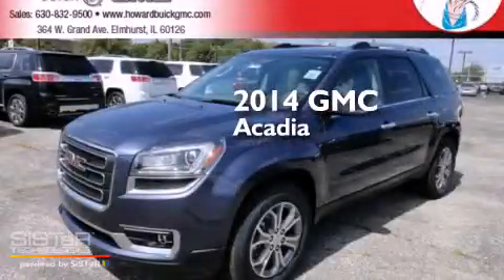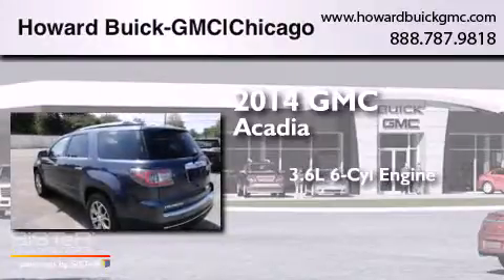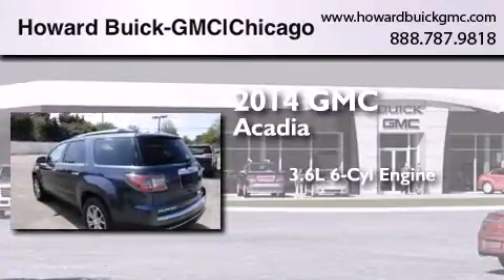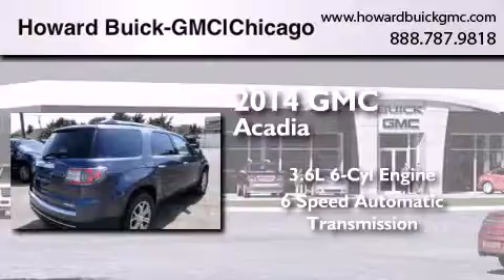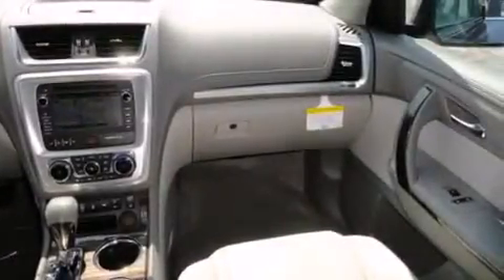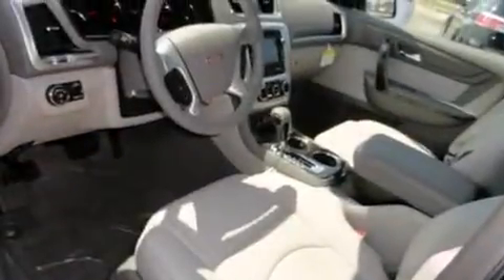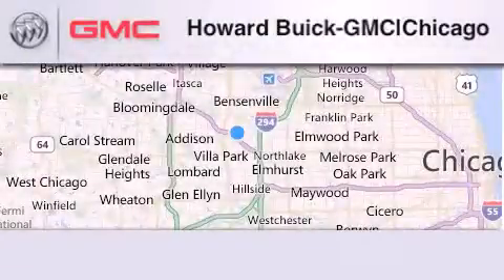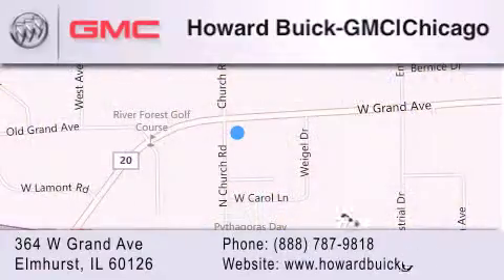2014 GMC Acadia Chicago IL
We have been honored to serve the Elmhurst IL area , we promise that your experience at our dealership will exceed your expectations ! Year : 2014 Make : GMC Model : Acadia Engine : 3.6L V6 Trans . : Automatic 6-Speed Exterior : Atlantis Blue Metallic Interior : Light Titanium w/Leather-Appointed Seat Trim Stock : 14089 Howard Buick GMC 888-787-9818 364 W. Grand Avenue Elmhurst , IL 60126